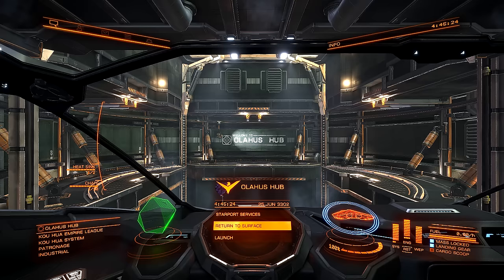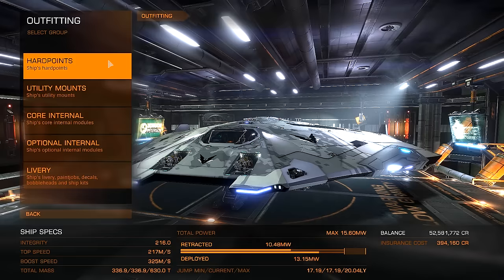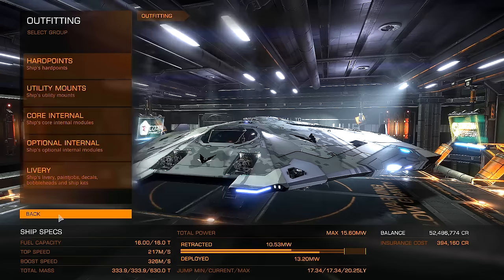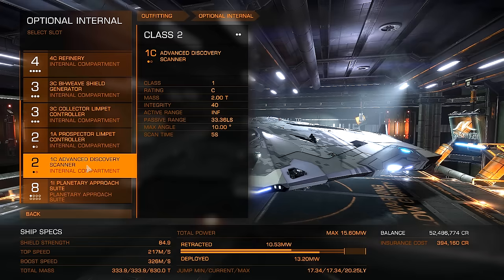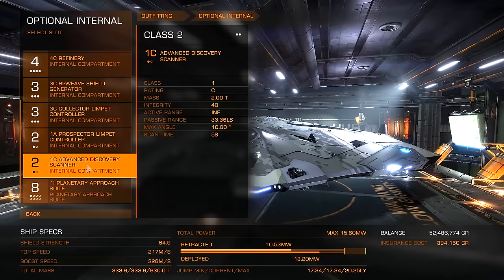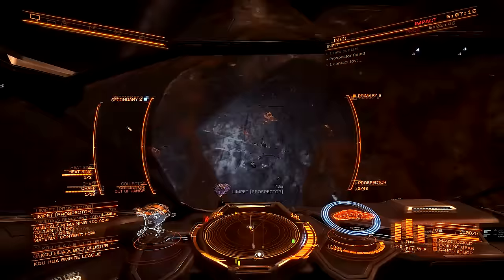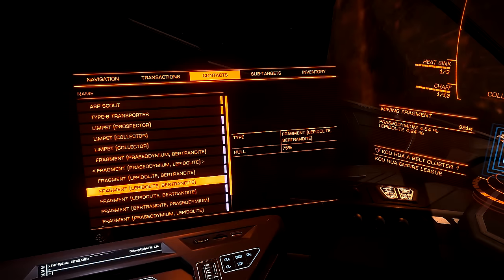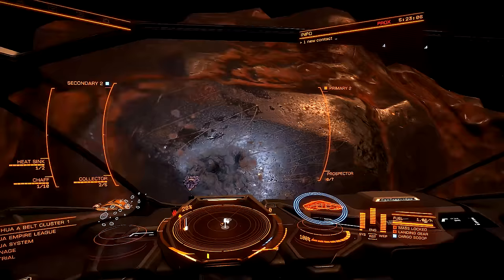Elite Dangerous - Engineers - Part 4B: How to Get Praseodymium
In part 4B of the Elite Dangerous Engineers series, we're going to learn how, and where, to obtain Praseodymium, which is a rare metal that is needed by Todd the Blaster McQuinn to perform the grade 2 multicannon upgrade.